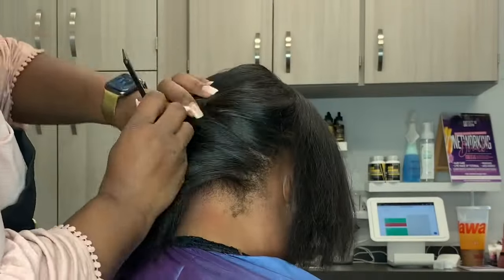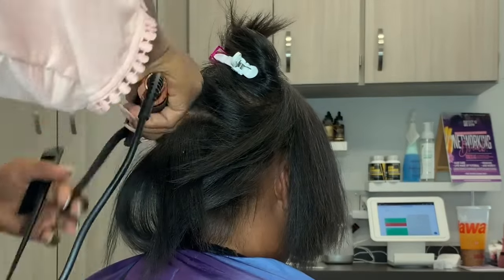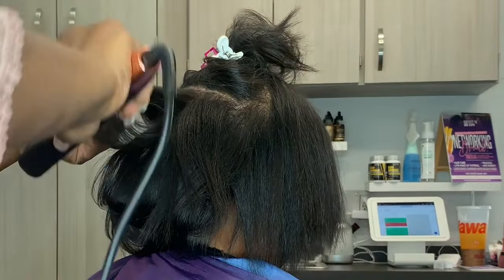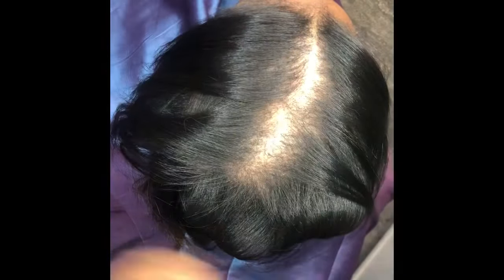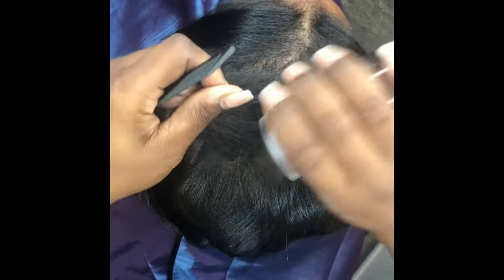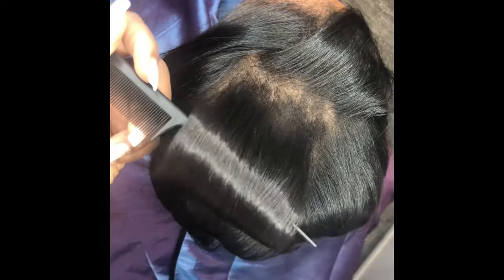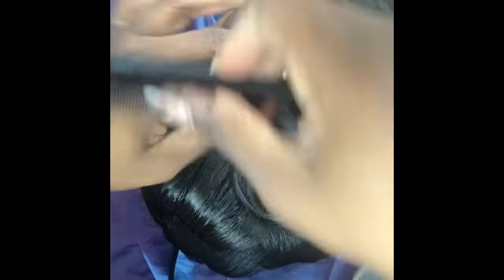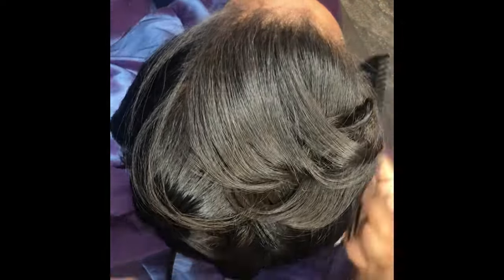How to mask thinning or balding in your crown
Register for Hair Care Like a Pro Live Webinar (watch or listen from anywhere (10/20/19 1pm est)